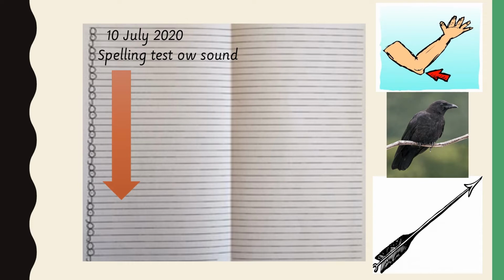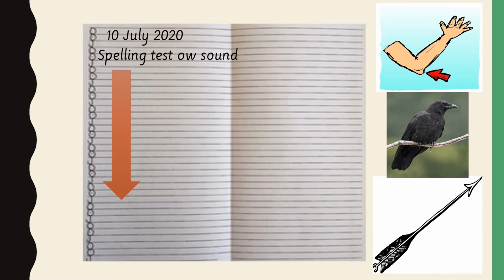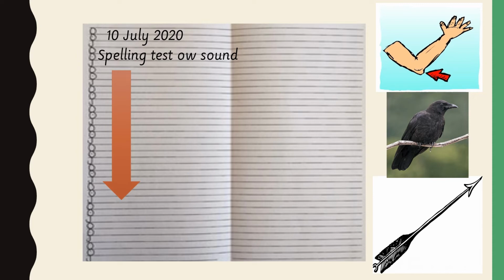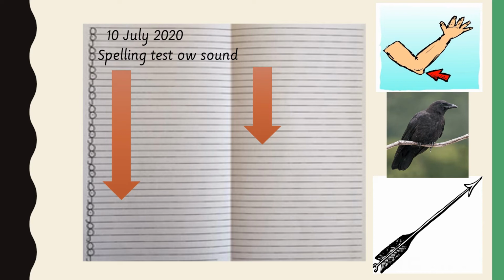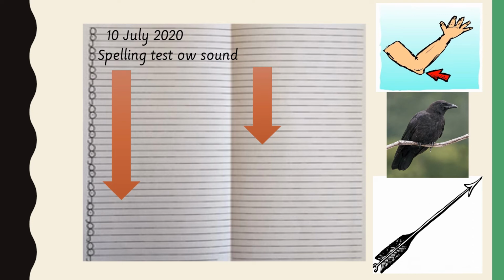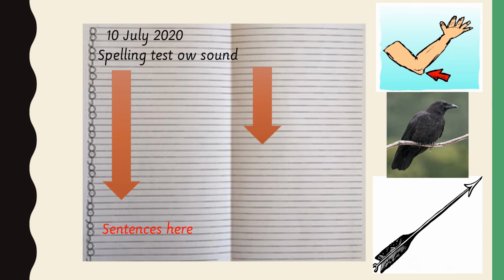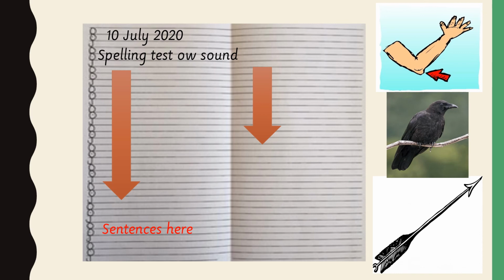Spelling test 10 July